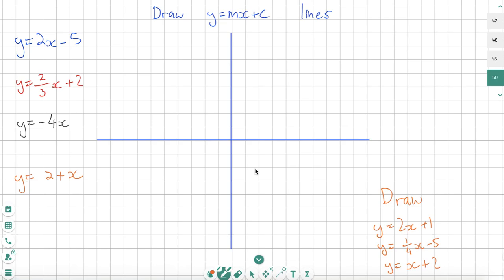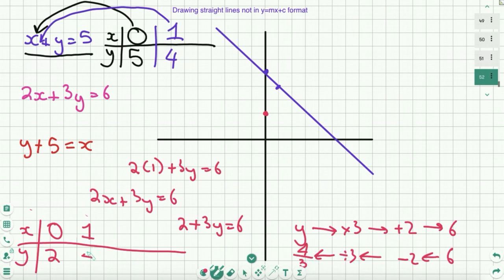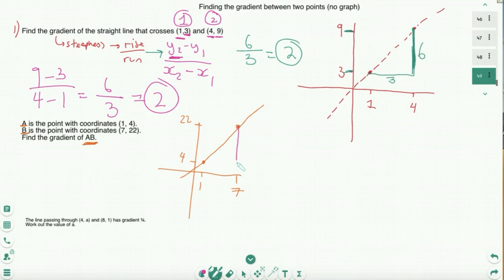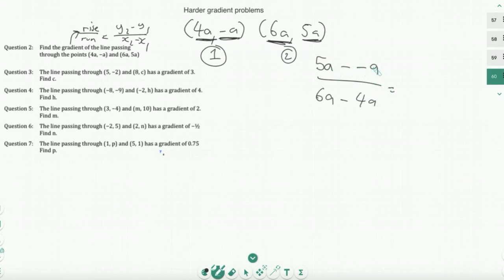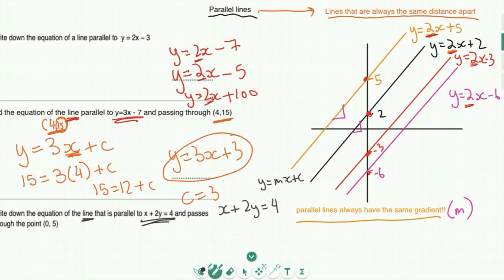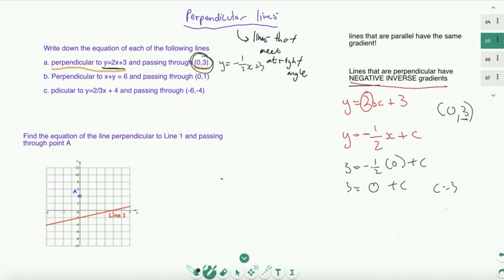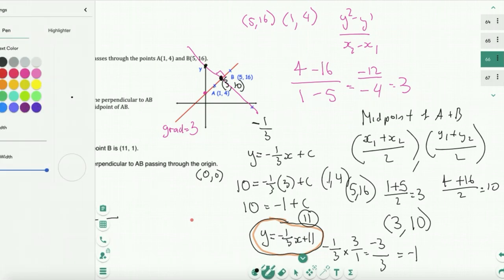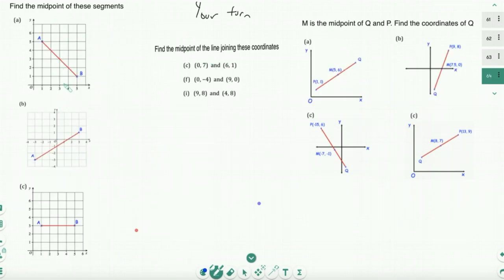Straight Line Graphs ICGSE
A guide to most if not all the parts of Straight Line Graphs

0:00 Draw straight lines in y=mx+c format
8:36 Draw straight lines NOT in y=mx+c format (e.g. y+x=5)
16:52 Finding the equations of lines
22:30 Finding the gradient between two points
28:51 Finding the equation of a line given two points
37:26 Harder Gradient problems
45:18 Parallel Lines
59:20 Perpendicular Lines (watch the midpoint video before you do this section)
1:20:15 Midpoint of Lines